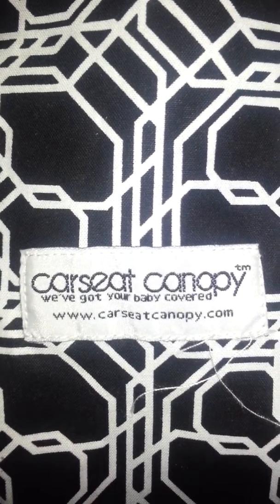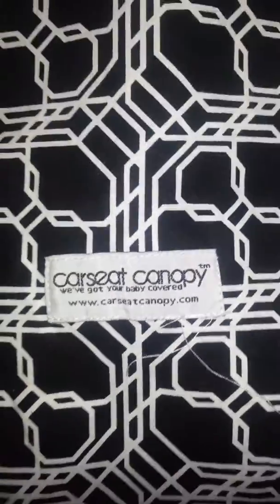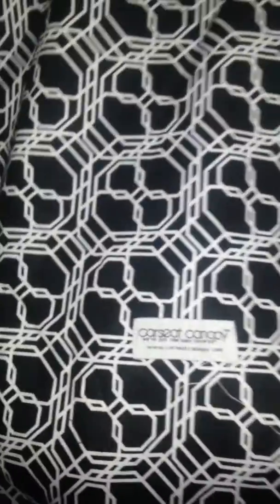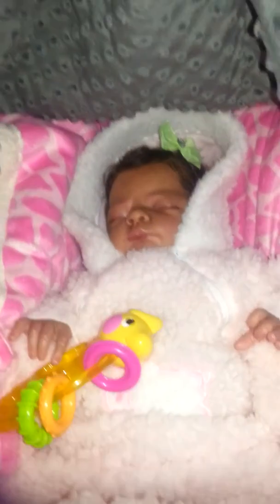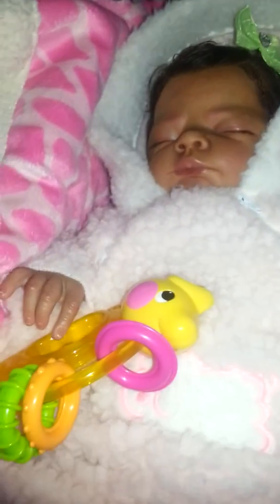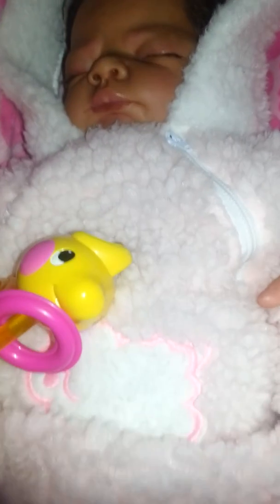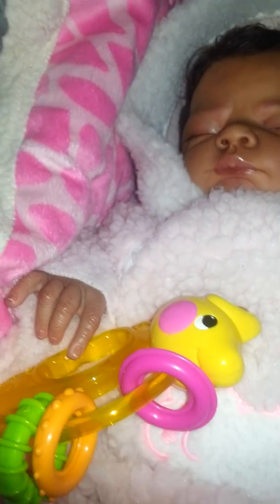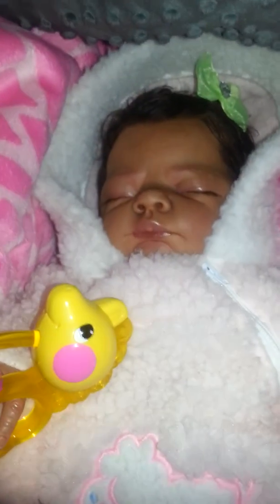♡♥♡♥CATALEYA...Canopy Carseat ♥♡♥♡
♥♥♥♥♥ Hi Guys! Catalya is modeling her CANOPY Carseat cover♥♥♥CATALEYA, reborn, baby, girl, canopy carseat, snowsuit,